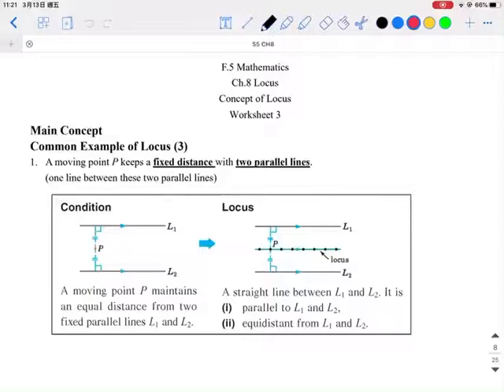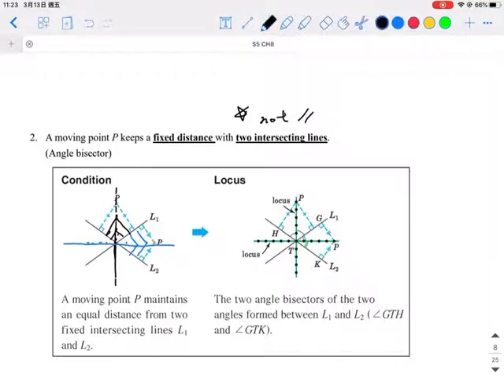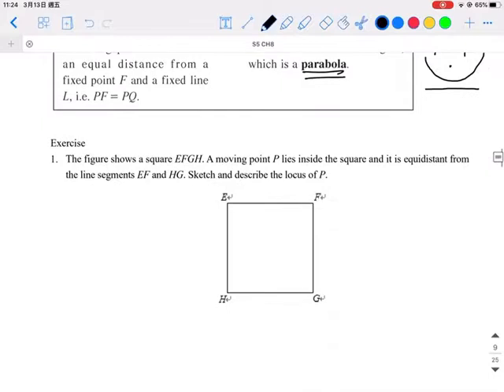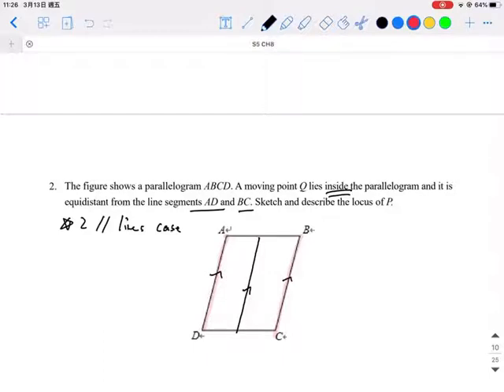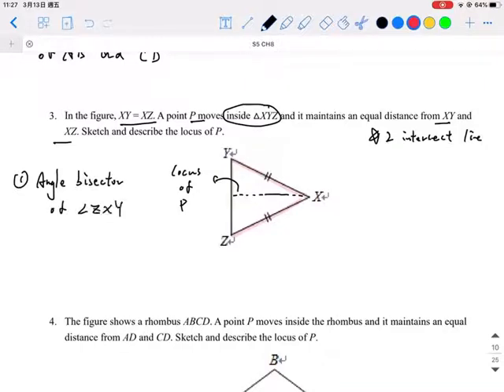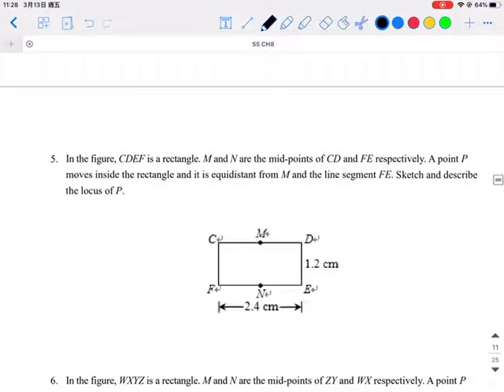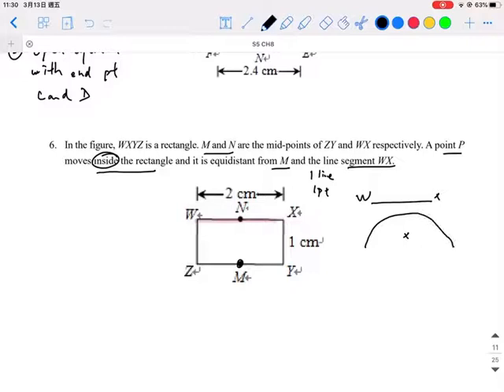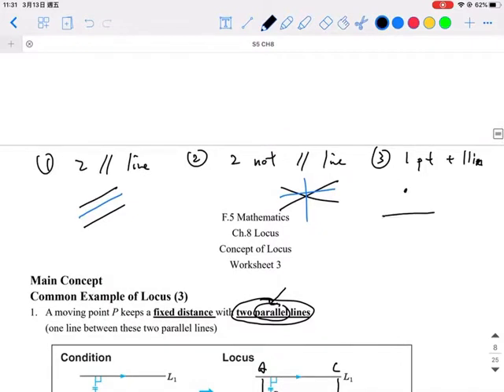S5 CH8 WS3